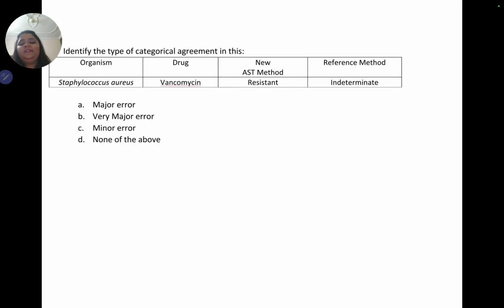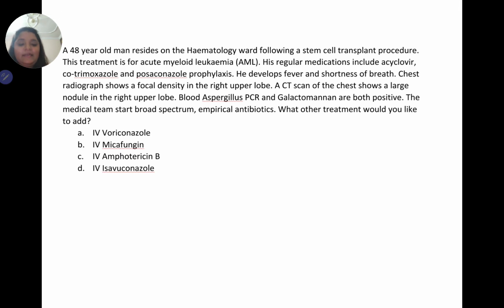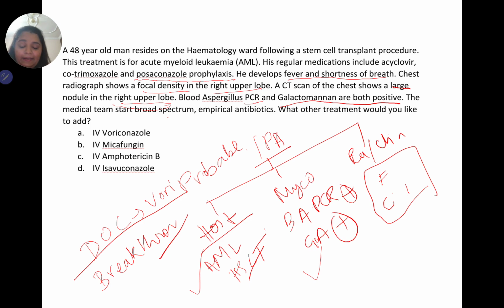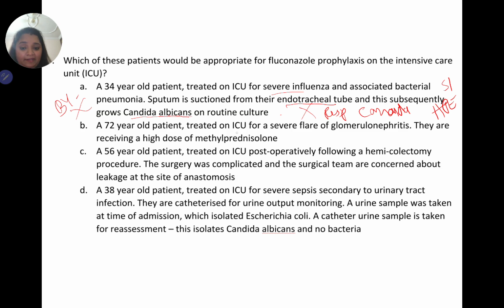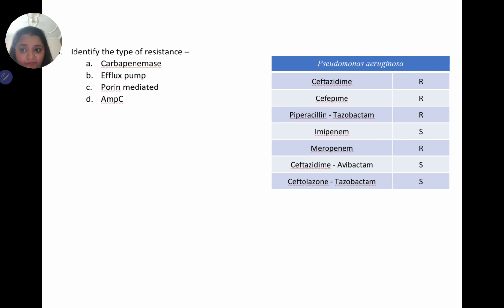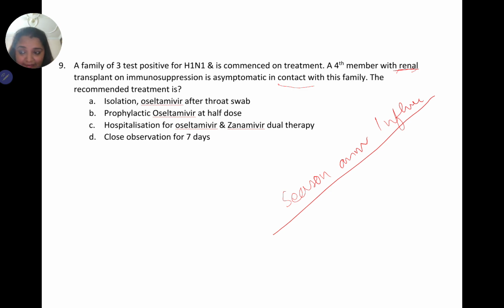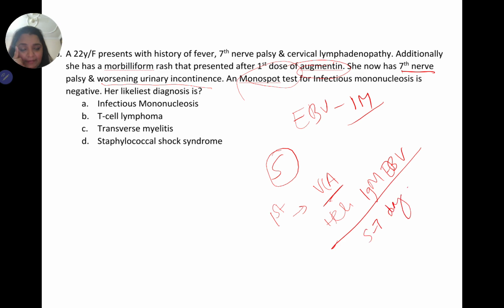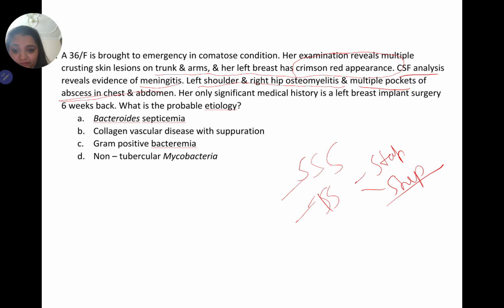MCQ Discussion - Part 4 - ID MCQs - AIIMS - Infectious diseases - Learn with Dr Akshatha